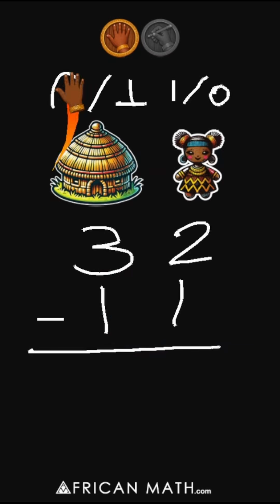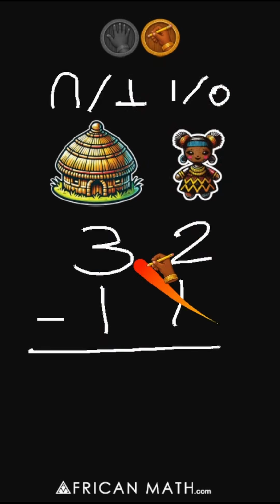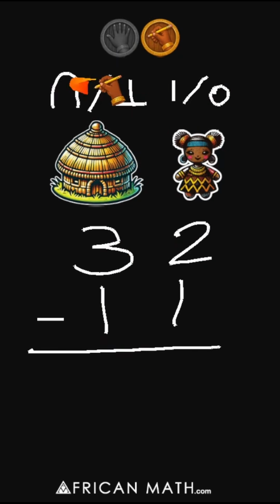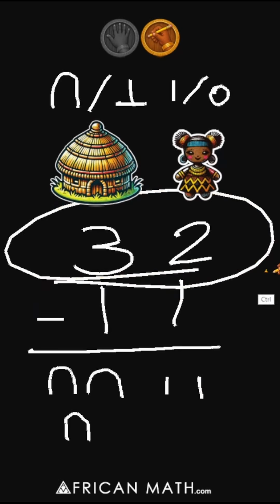African Math Double Digit Subtraction Part 2